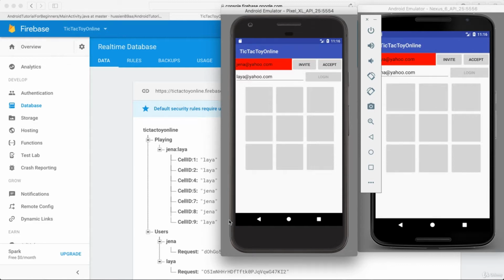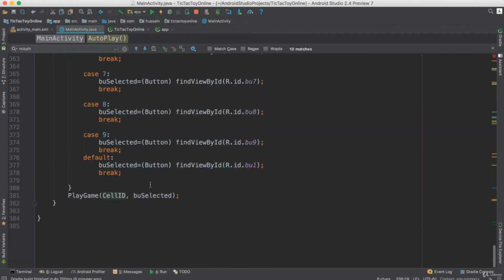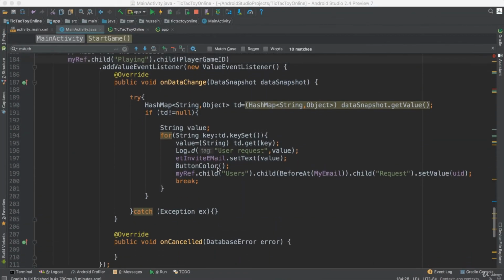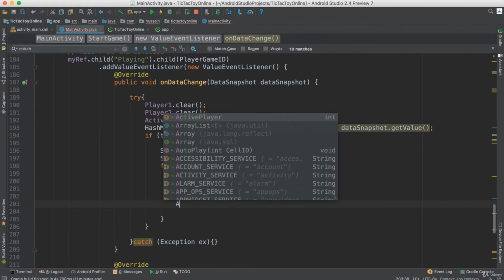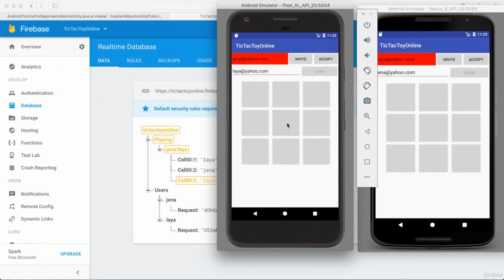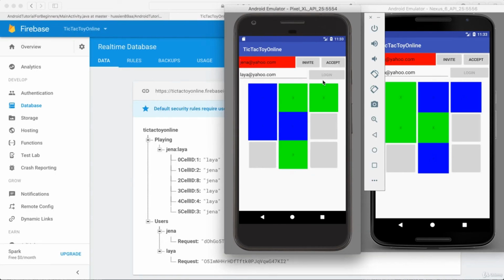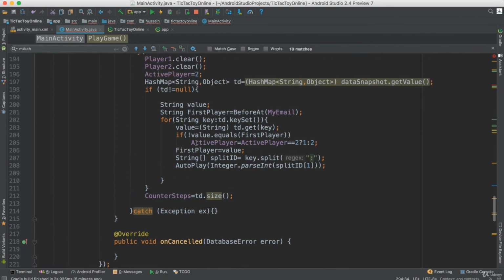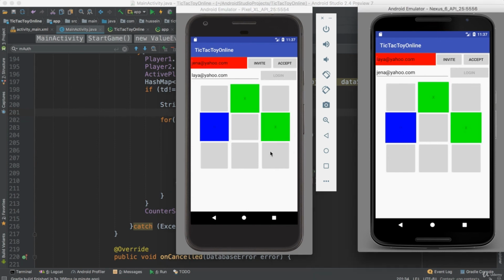Lets Play game: game layout and roles | The Complete Android App Development | Part 110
Play game: game layout and roles  | The Complete Android App Development | Part 110